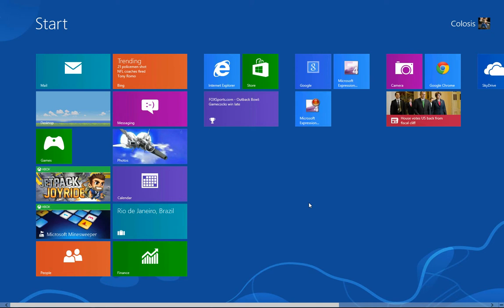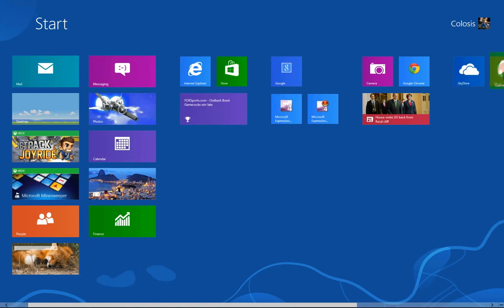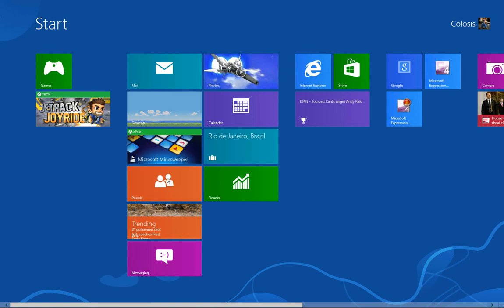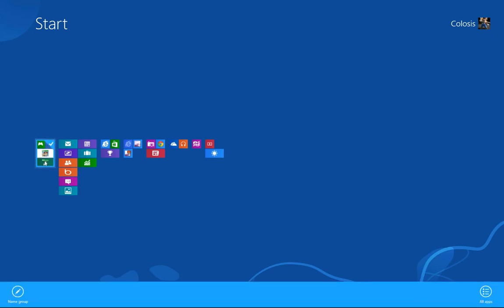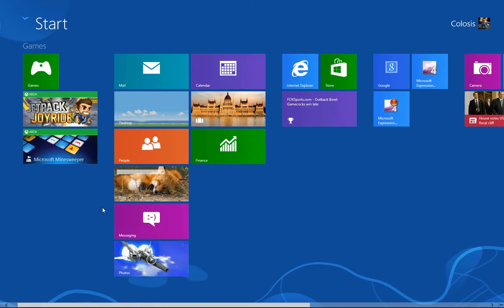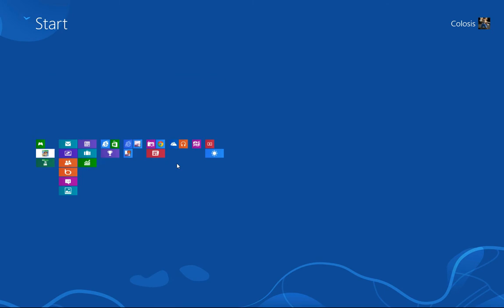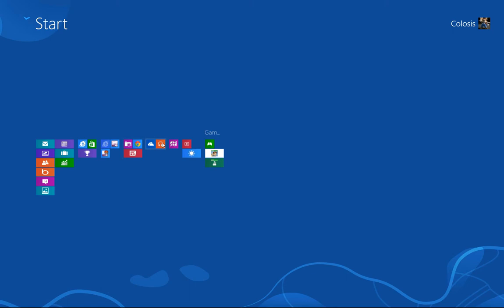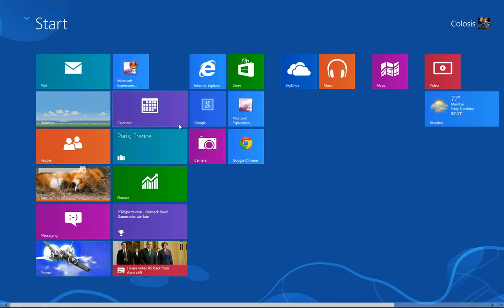windows 8 how to name a tile group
how to name and manage a group of tiles in windows 8